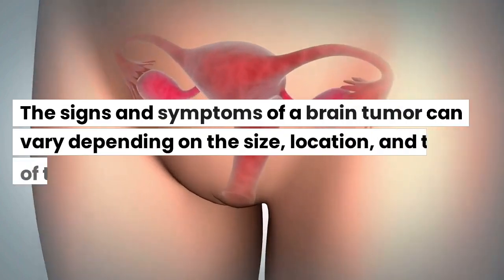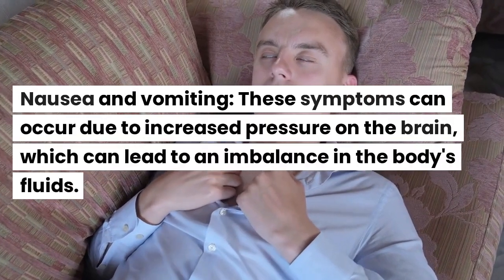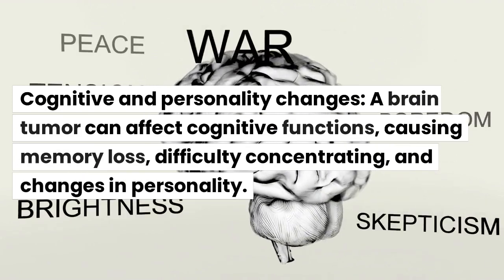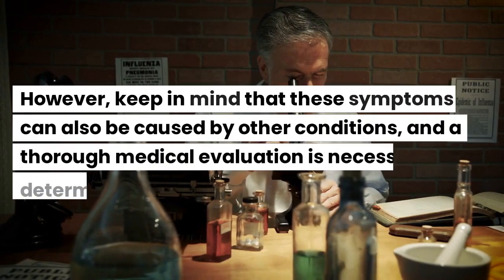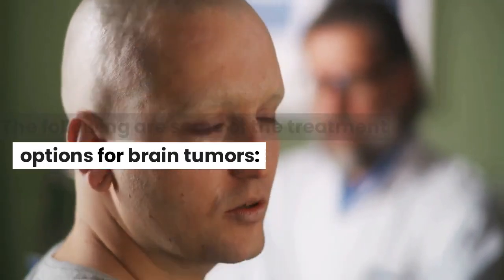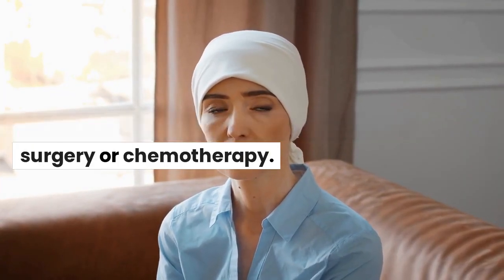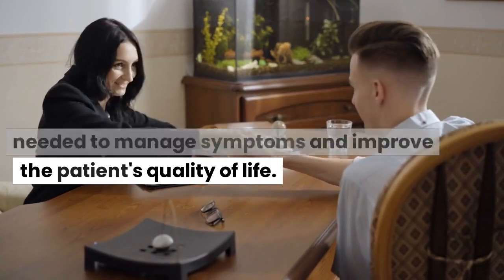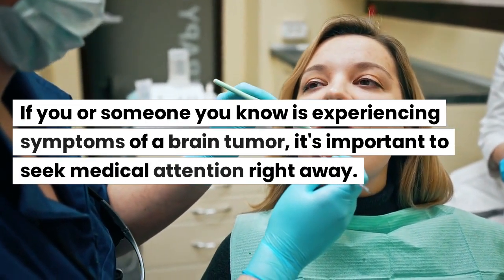Signs and Symptoms of Brain Tumor and its Treatment | Treatment of Brain Tumors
The signs and symptoms of a brain tumor can vary depending on the size, location, and type of tumor. Some common signs and symptoms of a brain tumor may include:

Headaches: The most common symptom of a brain tumor is a persistent headache that worsens over time, especially in the morning.

The treatment of brain tumors depends on the type, size, and location of the tumor, as well as the patient's overall health. The goal of treatment is to remove or destroy the tumor while minimizing damage to healthy brain tissue. While some brain tumors can be cured, others may be managed with treatment to slow their growth and manage symptoms.

The following are some of the treatment options for brain tumors:

Surgery: Surgery is often the first line of treatment for brain tumors. The goal of surgery is to remove as much of the tumor as possible without damaging surrounding brain tissue. In some cases, a biopsy may be performed to determine the type of tumor before surgery.

Radiation therapy: Radiation therapy uses high-energy rays to kill cancer cells. It can be used alone or in combination with surgery or chemotherapy.

Chemotherapy: Chemotherapy involves the use of drugs to kill cancer cells. It can be taken orally or injected into a vein.

Targeted therapy: Targeted therapy is a newer form of treatment that uses drugs that specifically target the cancer cells. It works by blocking specific molecules that are involved in the growth and spread of cancer cells.

Supportive care: Supportive care may be needed to manage symptoms and improve the patient's quality of life. This may include medications to control seizures or reduce swelling in the brain, as well as physical therapy and rehabilitation to improve balance, coordination, and mobility.

It's important to note that not all brain tumors can be cured, but treatment can often slow or stop the growth of the tumor and improve the patient's quality of life. Early detection and prompt treatment are essential for the best possible outcome. If you or someone you know is experiencing symptoms of a brain tumor, it's important to seek medical attention right away.

Seizures: Seizures are a common symptom of brain tumors, especially if the tumor is located in the part of the brain that controls movement or sensation.

Nausea and vomiting: These symptoms can occur due to increased pressure on the brain, which can lead to an imbalance in the body's fluids.

Weakness or numbness in the limbs: A brain tumor can press on the nerves that control movement and sensation, causing weakness or numbness in the arms, legs, or face.

Changes in vision: A brain tumor can cause changes in vision, such as double vision, blurriness, or loss of vision in one eye.

Cognitive and personality changes: A brain tumor can affect cognitive functions, causing memory loss, difficulty concentrating, and changes in personality.

Speech difficulties: A brain tumor can affect the ability to speak, causing difficulty in finding the right words or slurred speech.

Balance and coordination problems: A brain tumor can cause problems with balance and coordination, leading to difficulty walking or maintaining balance.

If you experience any of these symptoms, it is important to seek medical attention immediately. However, keep in mind that these symptoms can also be caused by other conditions, and a thorough medical evaluation is necessary to determine the underlying cause.